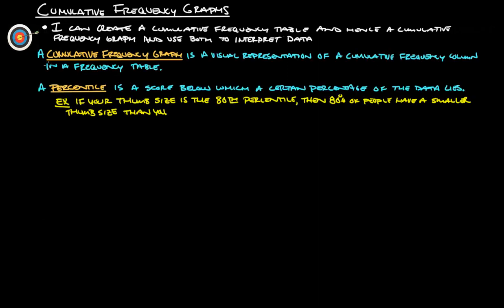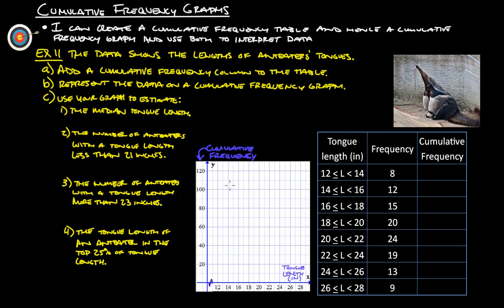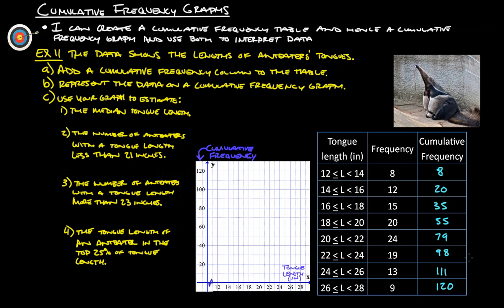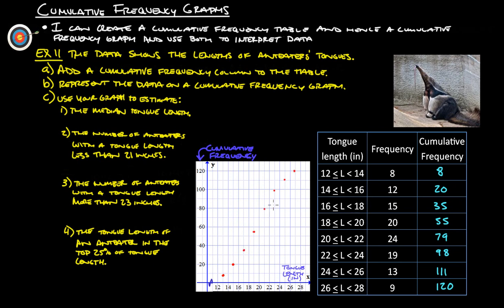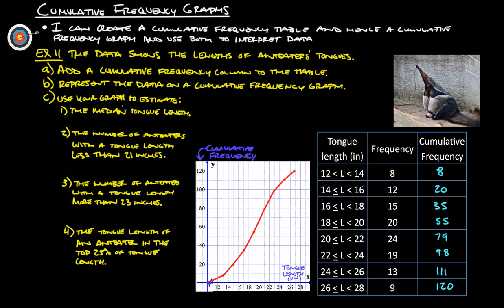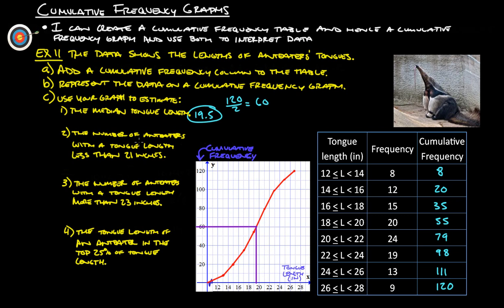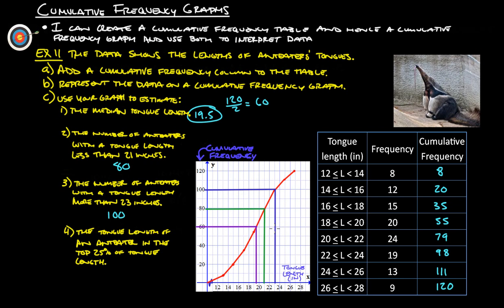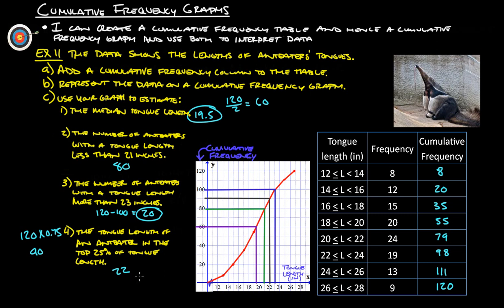12I Cumulative Frequency Graphs